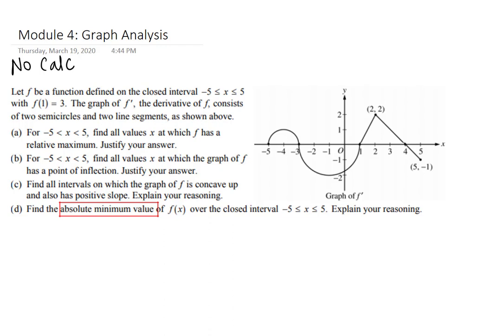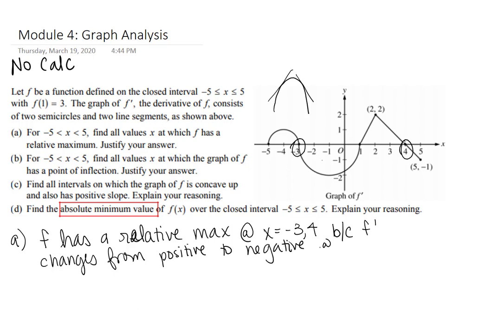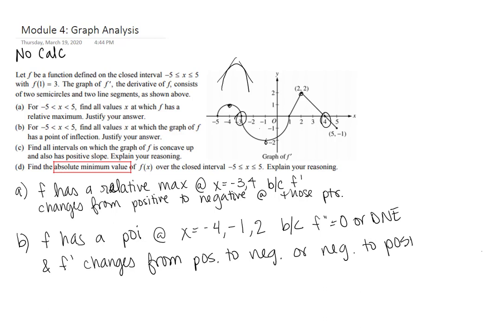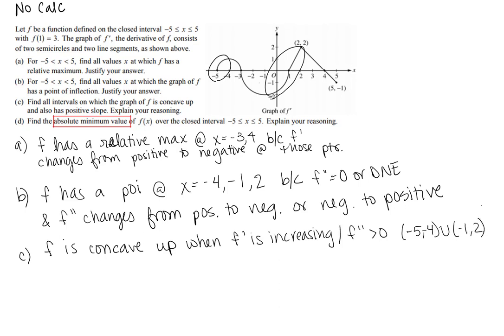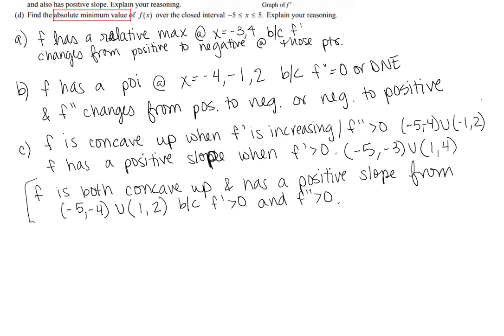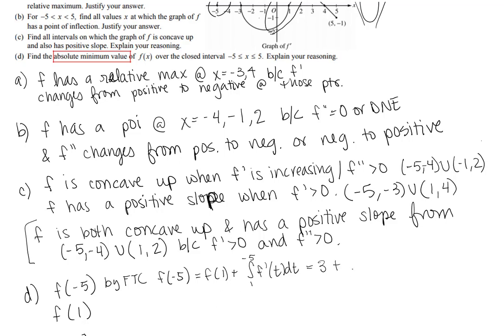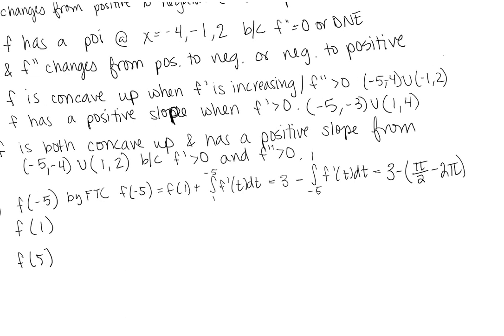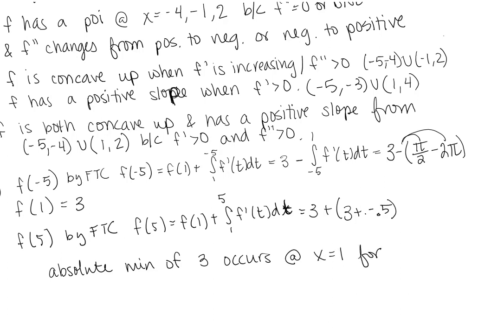Key Features of a Graph